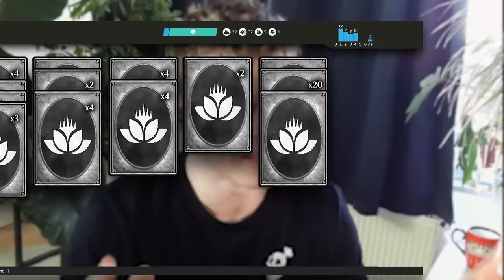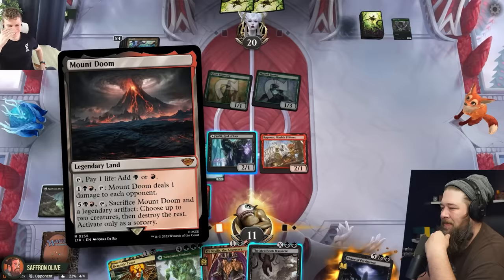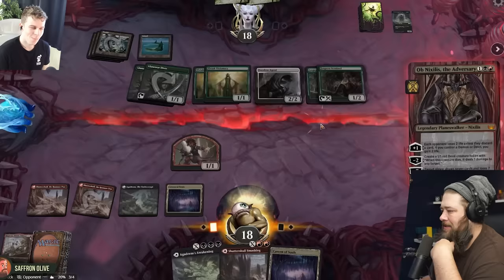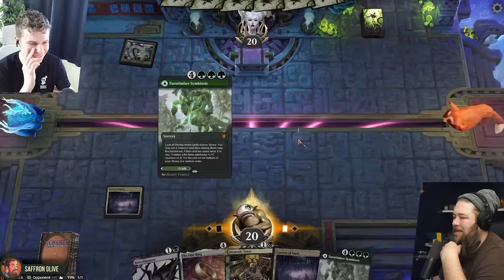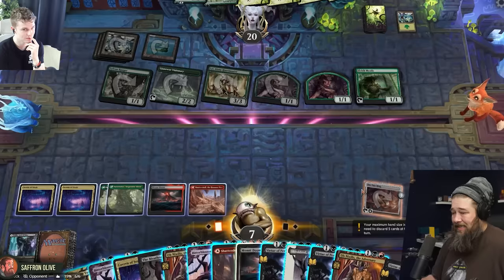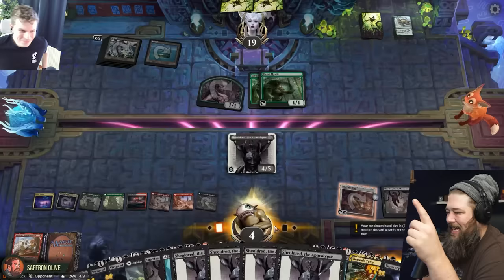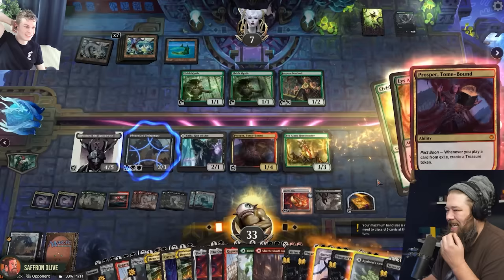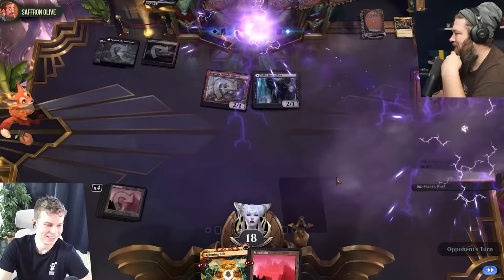60 Commons Vs. 60 Mythics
Brewer's Kitchen and SaffronOlive battle it out to find out who wins: a deck of 60 commons or a deck of 60 mythics!